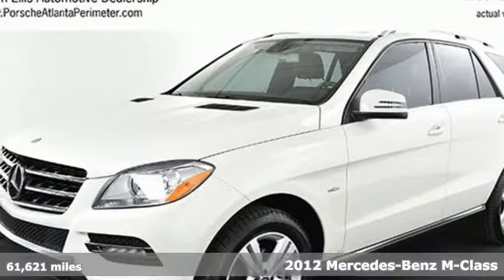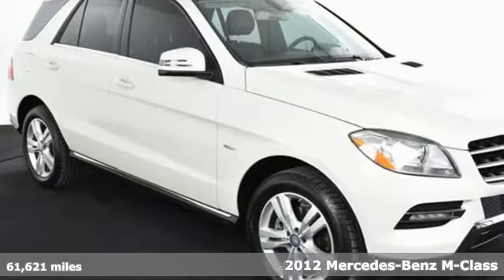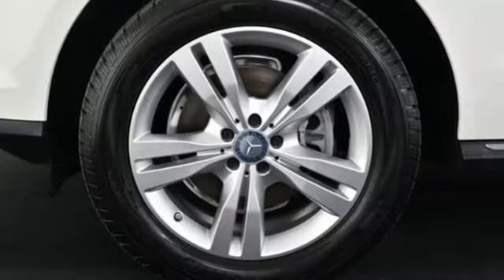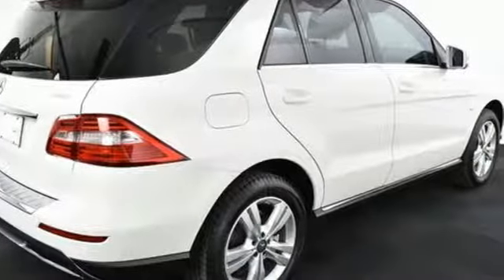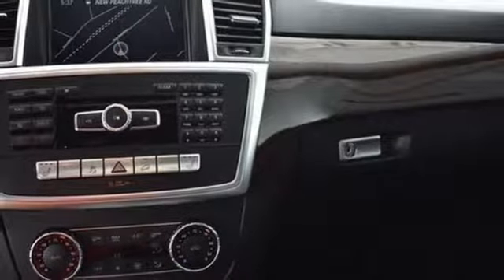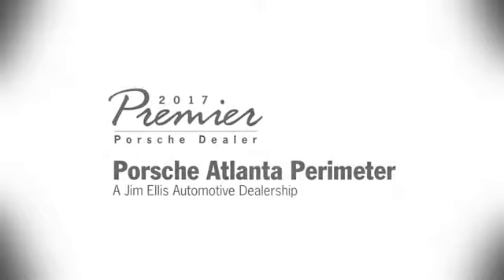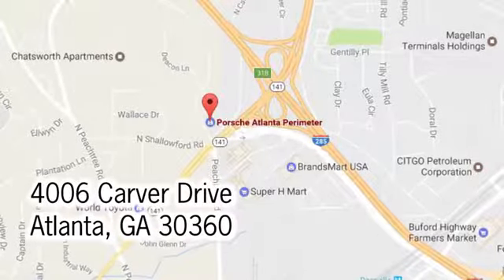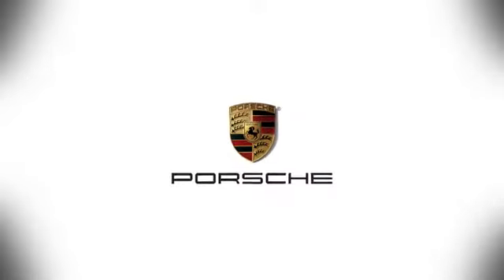Used 2012 Mercedes-Benz M-Class Atlanta Alpharetta, GA P29409A - SOLD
Year: 2012
Make: Mercedes-Benz
Model: M-Class
Trim: ML 350
Engine: 3.5L V6 DOHC 24V
Transmission: 7-Speed Automatic
Color: White
Interior: Black
Mileage: 61621
Stock #: P29409A
VIN: 4JGDA5HB6CA060280

Address:
4006 Carver Drive